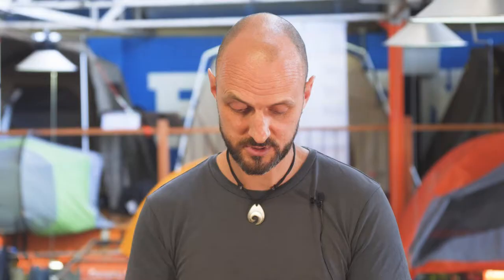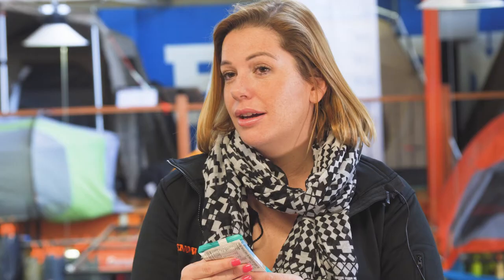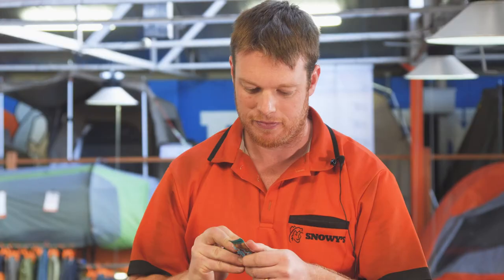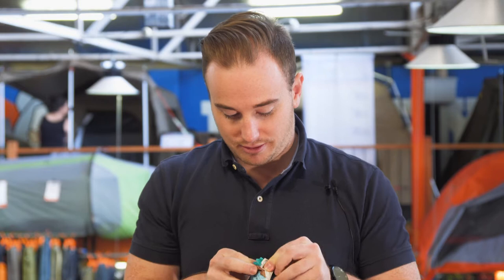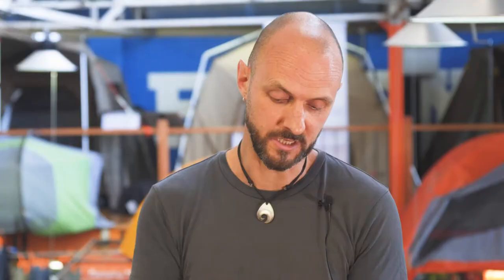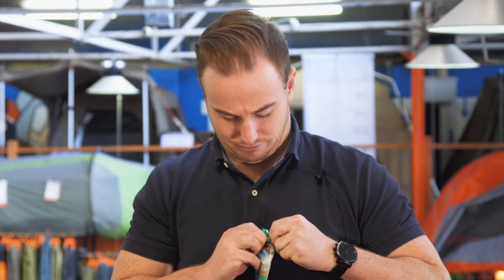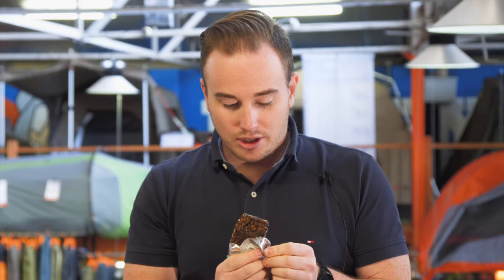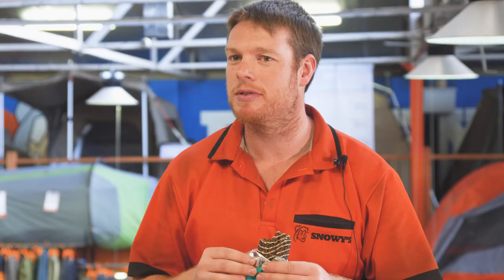Clif Bar Cool Mint Choc & Caffeine Energy Bar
Clif Bars have established themselves as being the go-to snack for outdoors people looking for a wholesome and sustained energy bar for adventure.

The Cool Mint Chocolate Clif Bar has caffeine which will give you that extra kick you need to climb, hike, or run that little bit further. And its made with 70% organic ingredients with carbs, protein and fibre plus 11 vitamins and minerals.

The latest flavour from the Clif Bar line-up has had the whole crew buzzing, so we managed to rope a few Snowys team members in to taste test the Cool Mint Chocolate Clif Bar.

In this video they talk about how minty vs chocolatey it is, if it’s moist or dry, what the texture is like and if this flavour is their top pick.